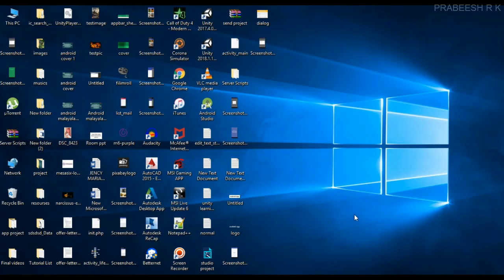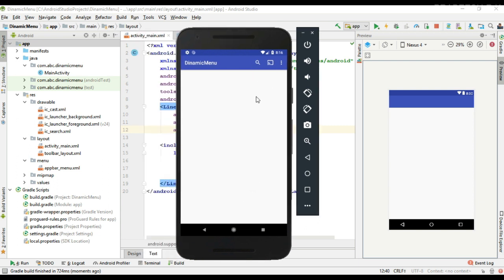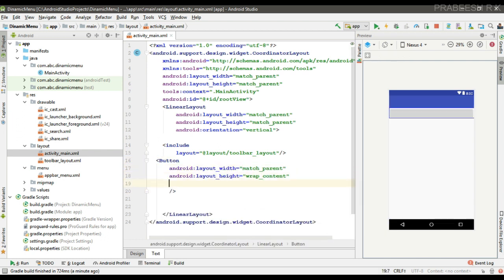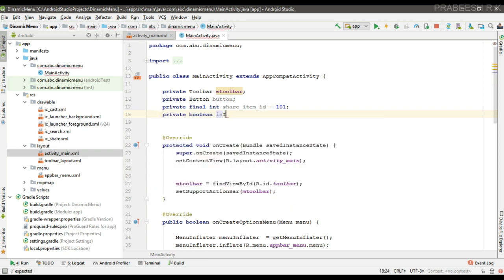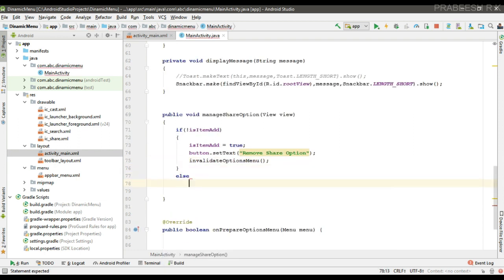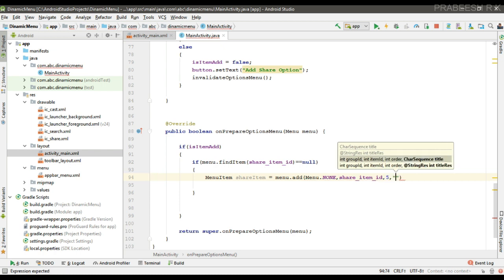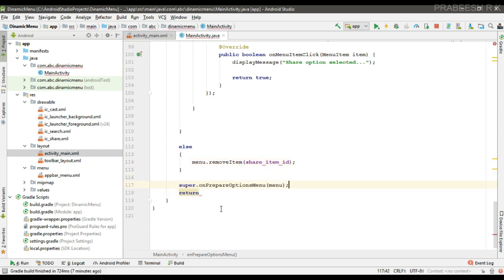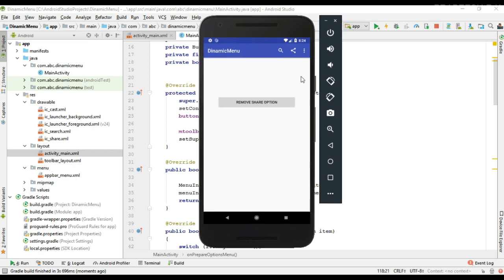Android tutorial (2018) - 68 - Add / Remove Options Menu Items at Run time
In this video we are going to learn about how to add or remove options menu items from toolbar / App bar at run time.

For updating options menu items you have to override the onPrepareOptionsMenu method and you have to call the inValidateOptionsMenu method when you need to update the menu.